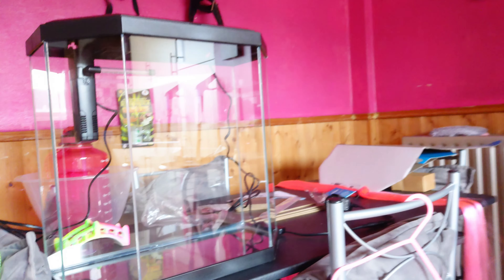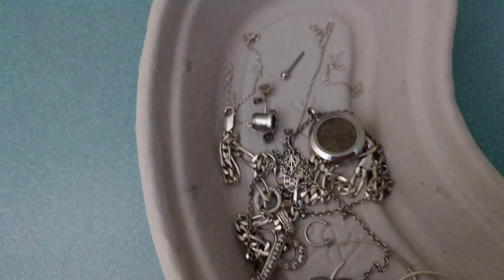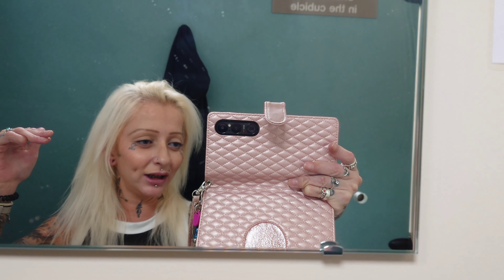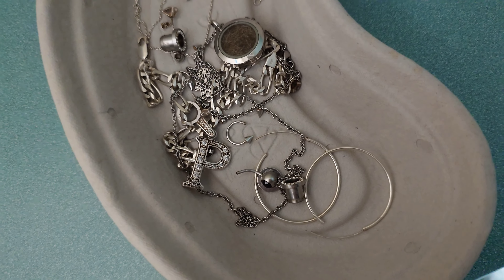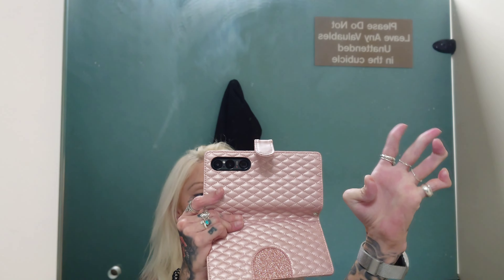HOSPITAL DAY A LOT OF X-RAYS AND FISH TANK UPGRADE WITH NEW FISH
so what a day it's been sorry I talk too much lol will know my results in 2wks time